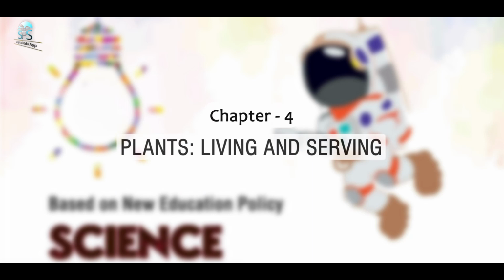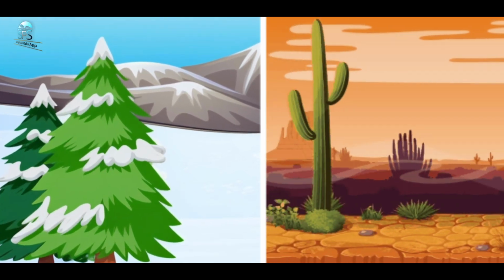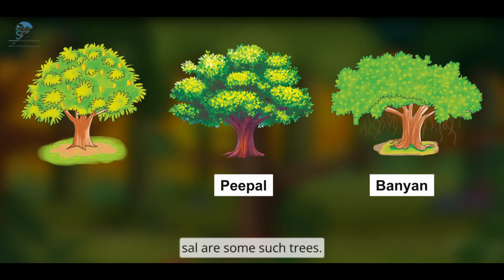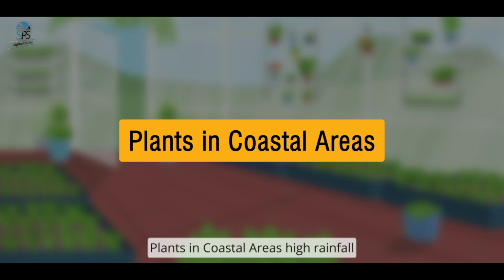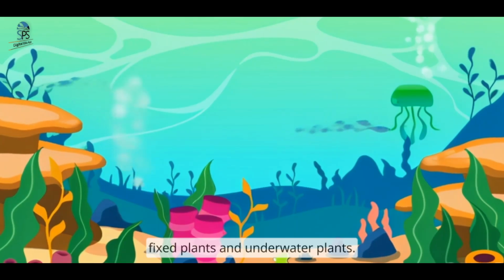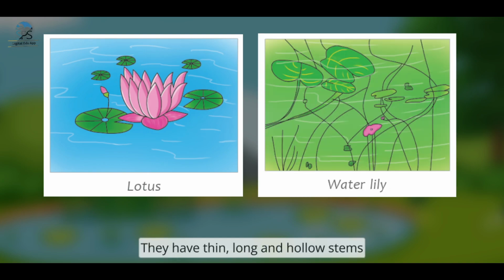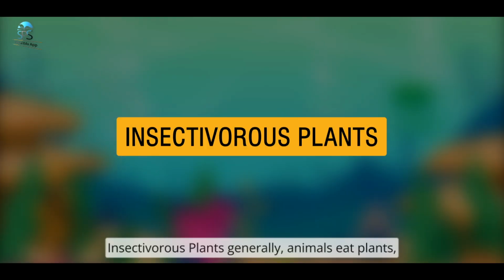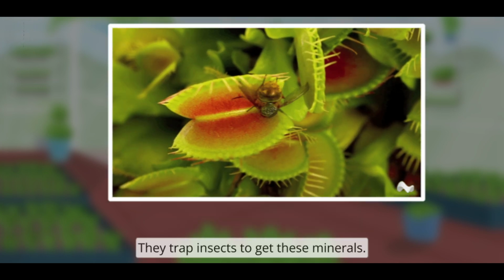Magus 4 Chapter 4